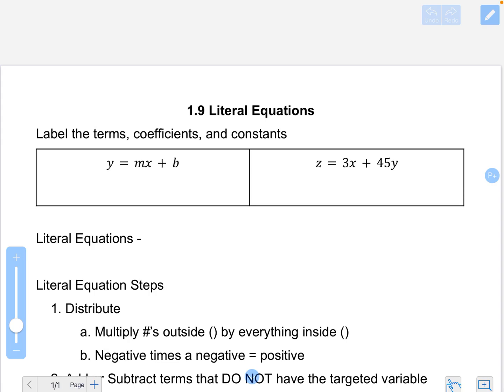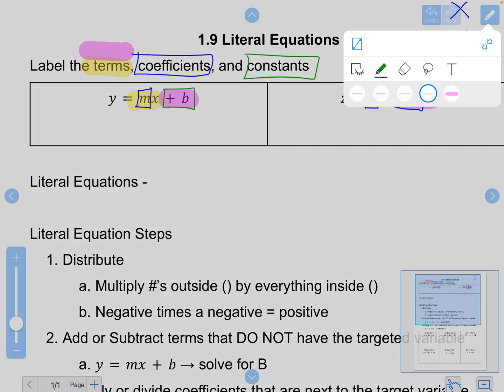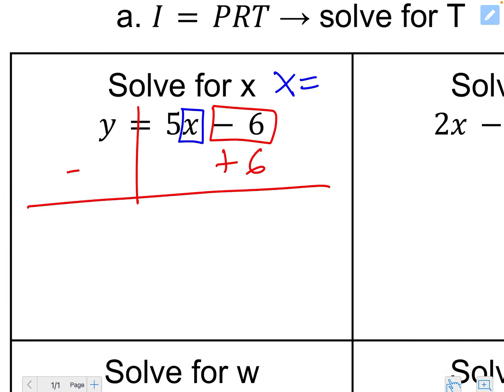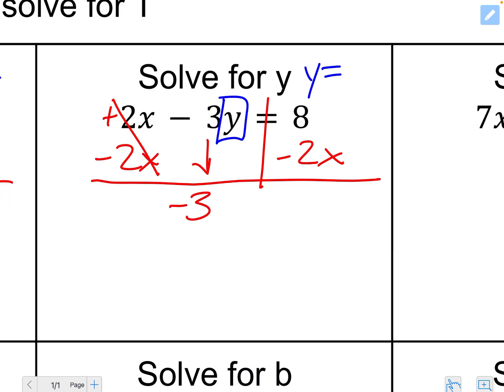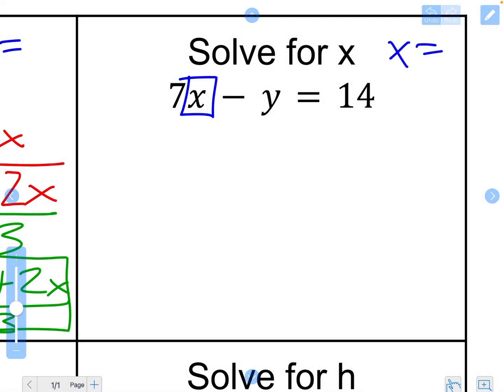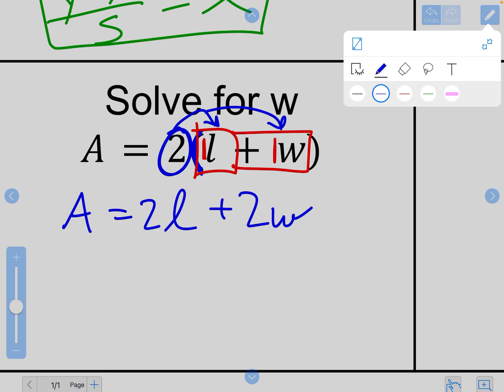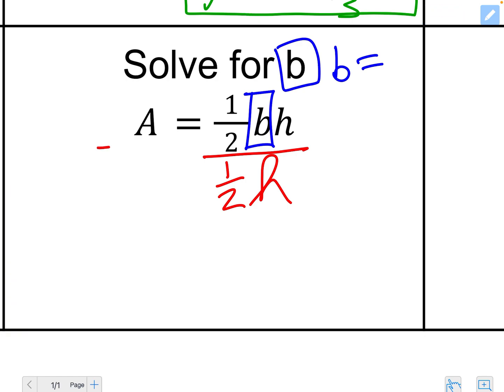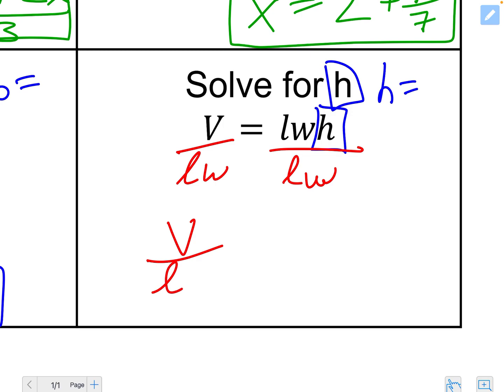1.9 Algebra 1 Notes